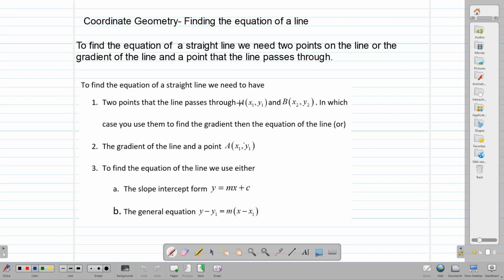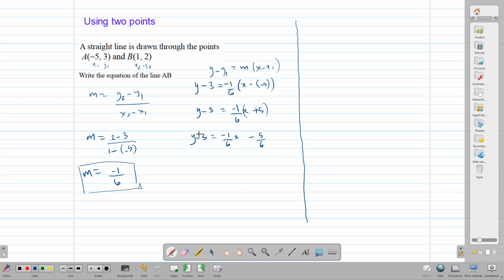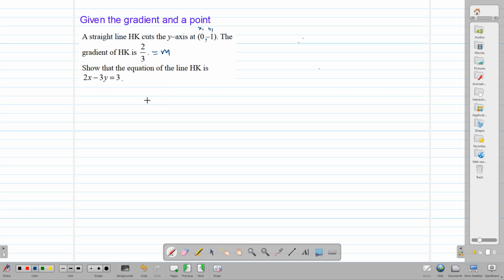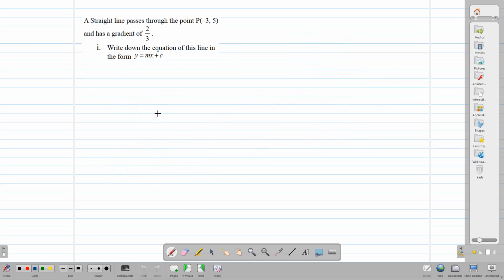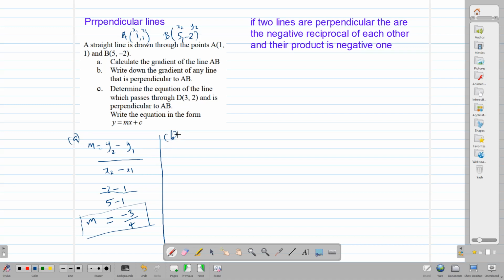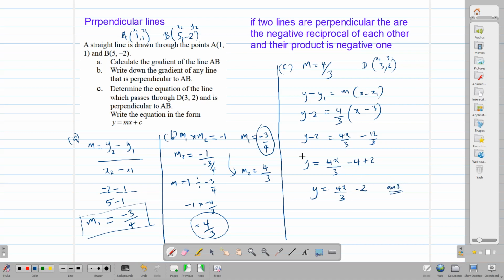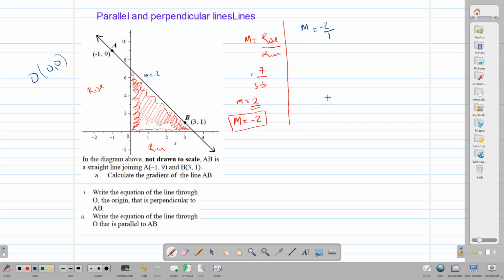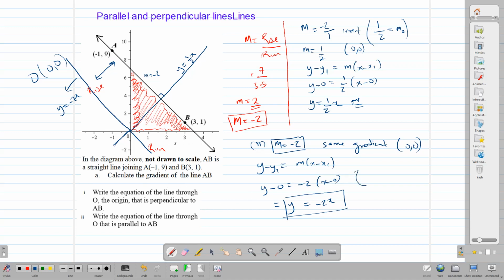Coordinate Geometry Finding the equation of a straight line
Learn how to find the equation of a straight line and how to find the equation of a line that is parallel to or perpendicular to a given line